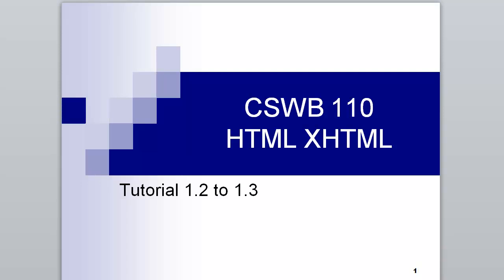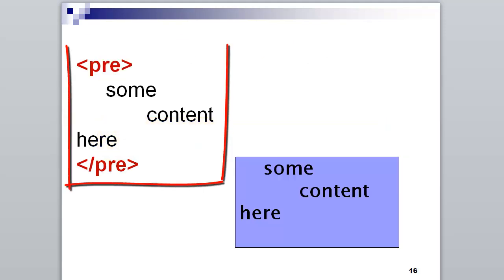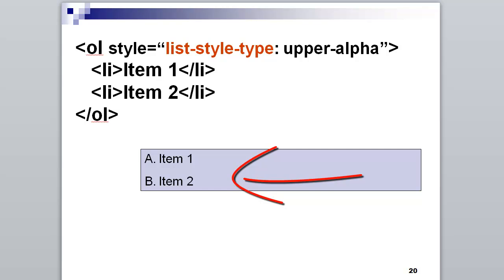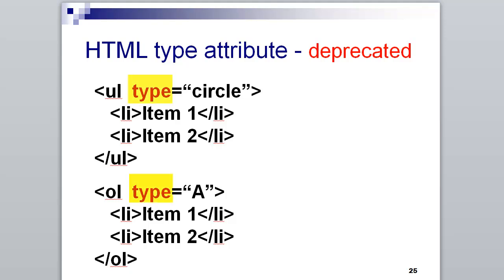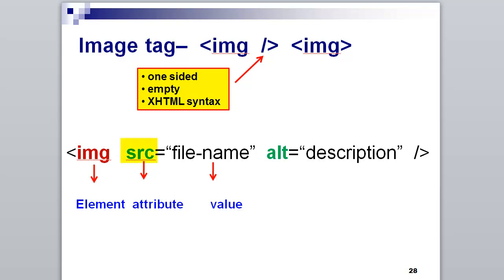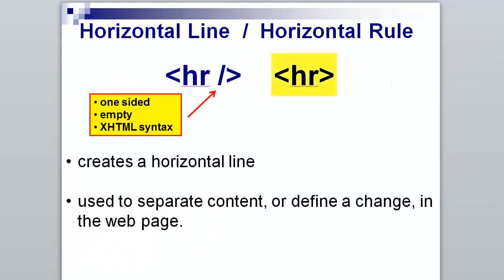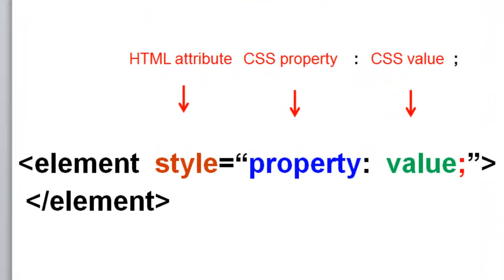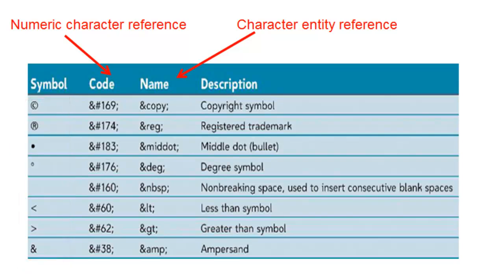CSWB 110 Class 2 - Part 2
This video covers HTML lists, special characters, a few other block level elements and some CSS syntax.